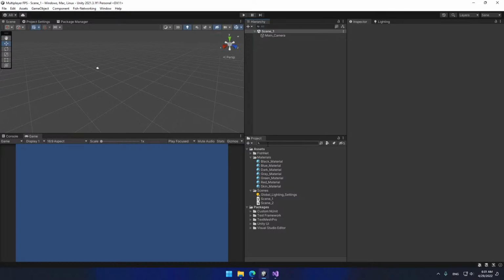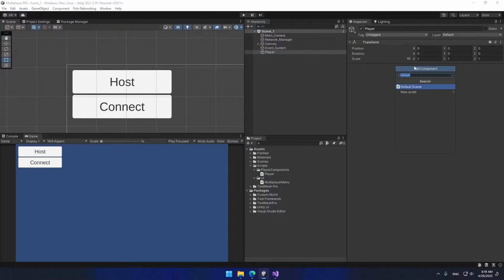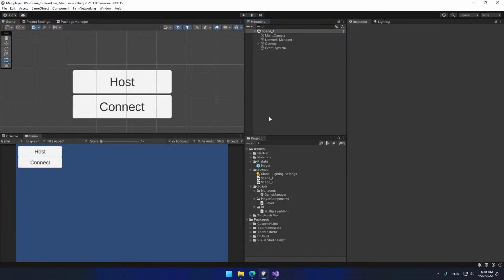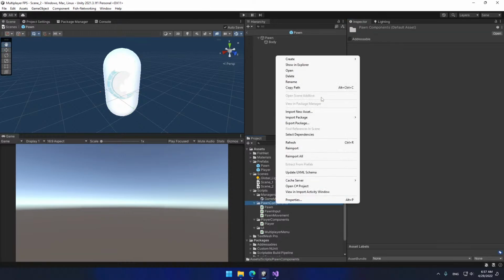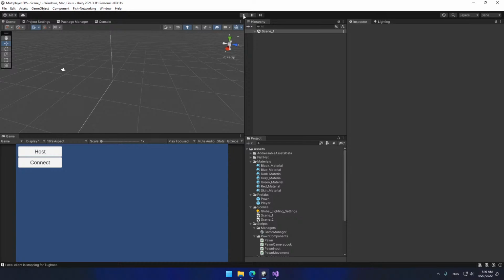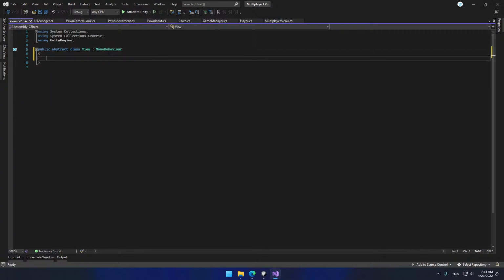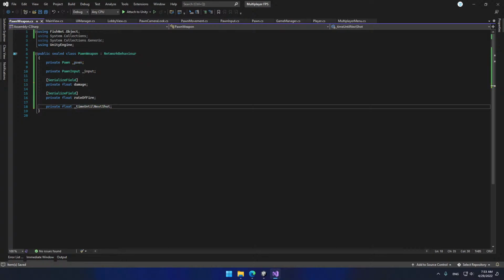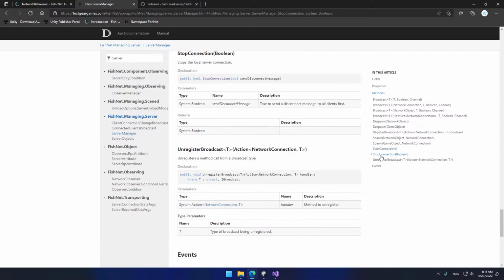Creating A Multiplayer FPS Using Fish-Networking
In this live stream, we created a multiplayer FPS game from scratch using Fish-Networking.